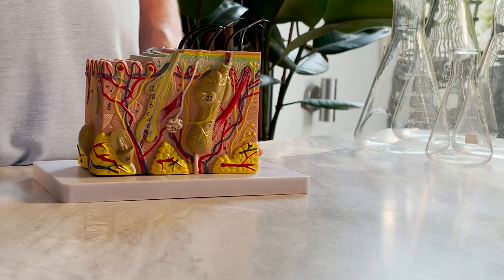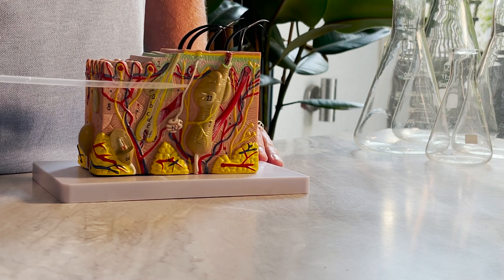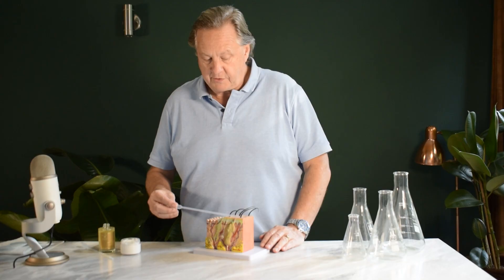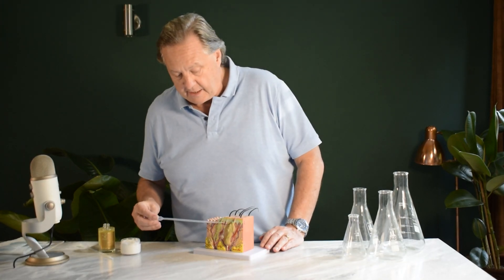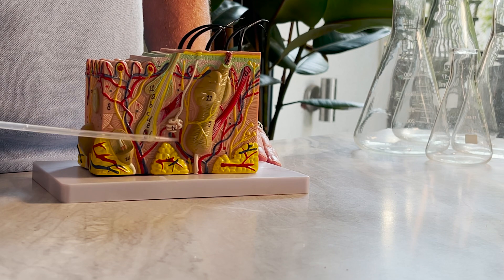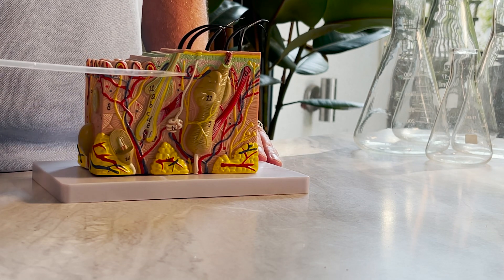How Your Skin Absorbs Anti-Ageing Botanical Oils | Good Knowledge by Natural Elements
It's all down to molecule size, creams, gels and serums are large molecules that can’t get beyond the surface, which is not going to do anything other than putting a cover over the surface.

Our facial oils are the key to solving your skin concern, providing authentic nourishing benefits to lower dermis. Containing abundance of natural occurring antioxidants & amino acid proteins from vital & essential oils.